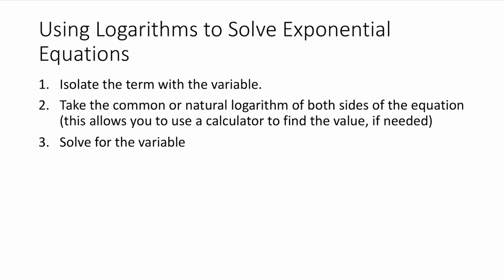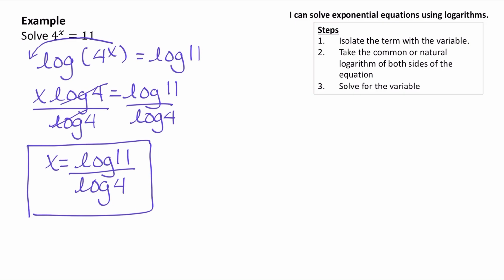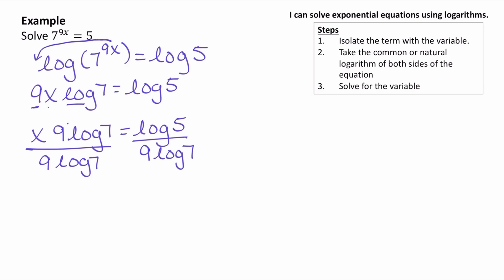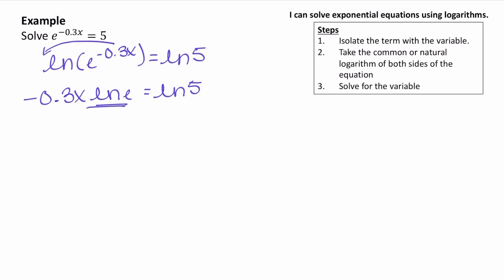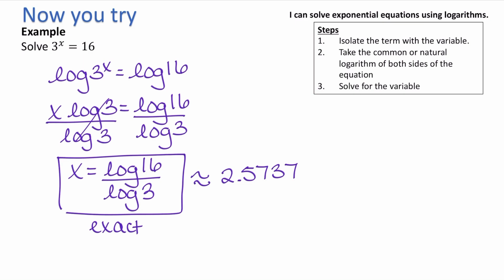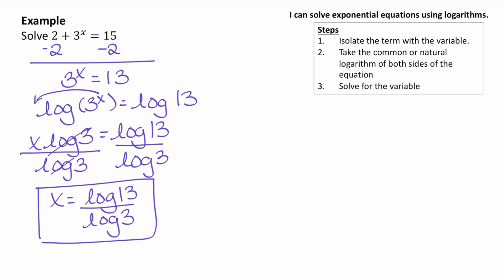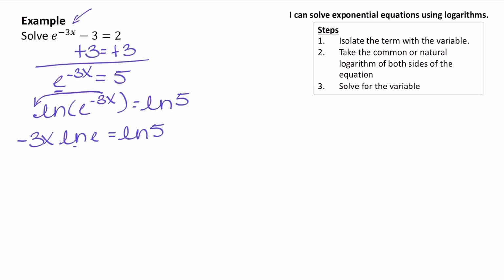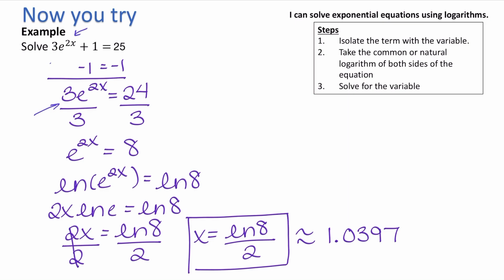4.05 Use Logarithms to Solve Exponential Equations